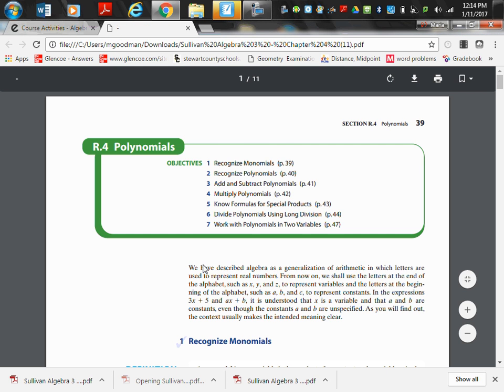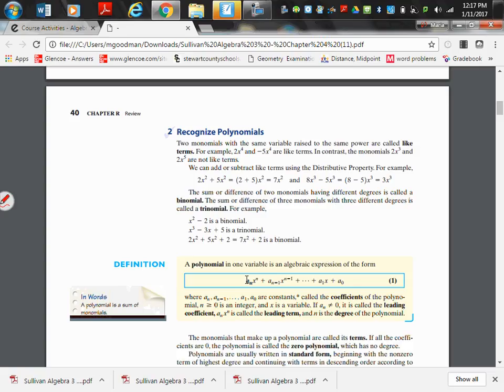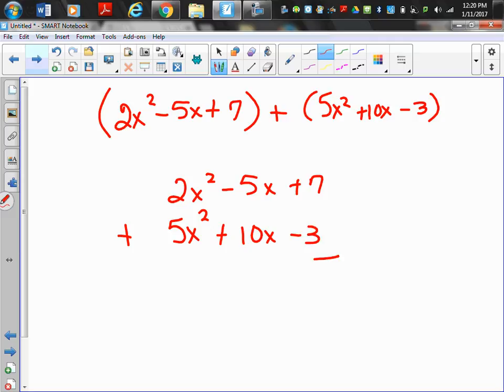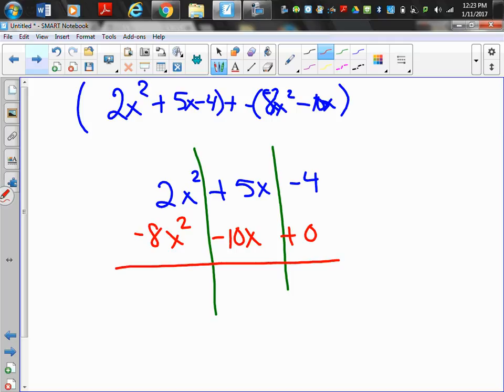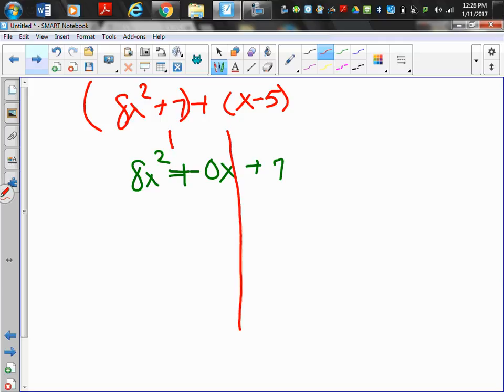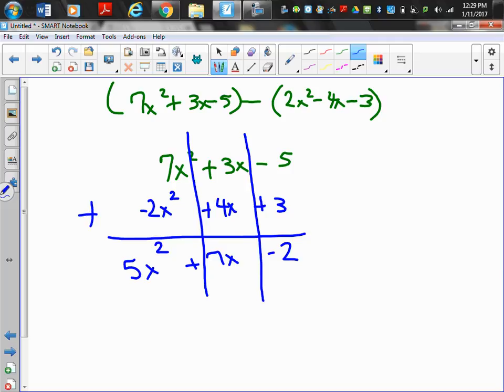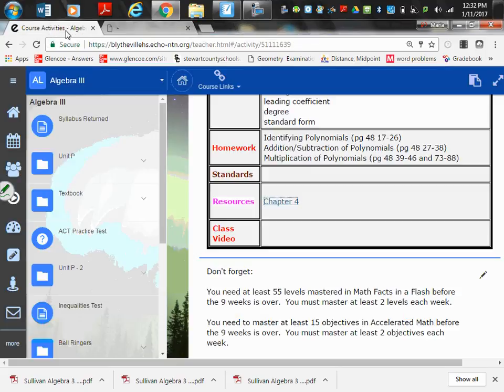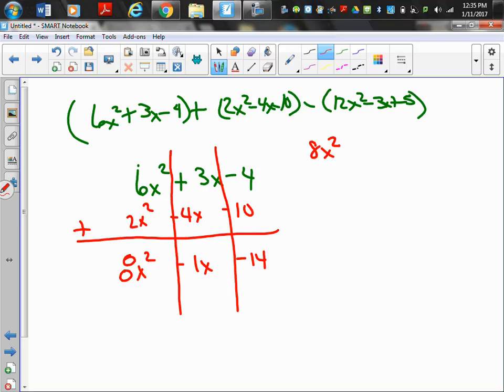Alg3 - Jan 11